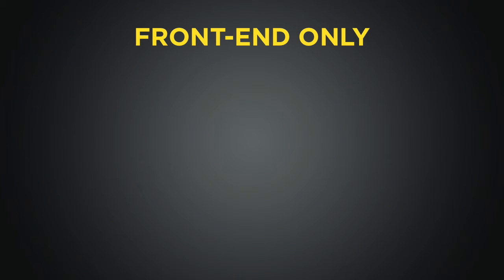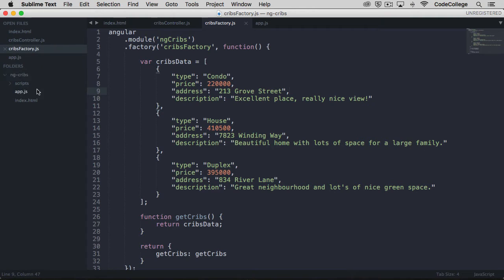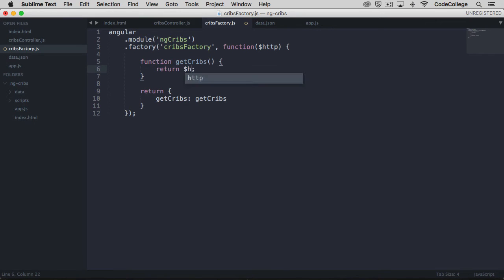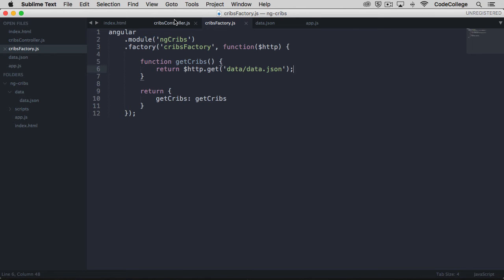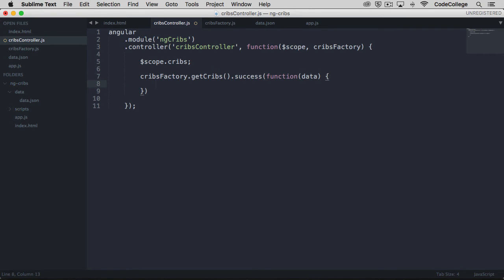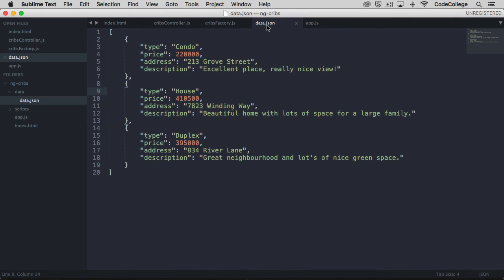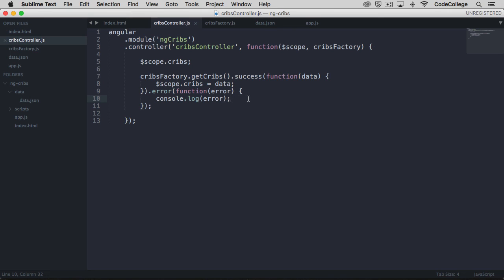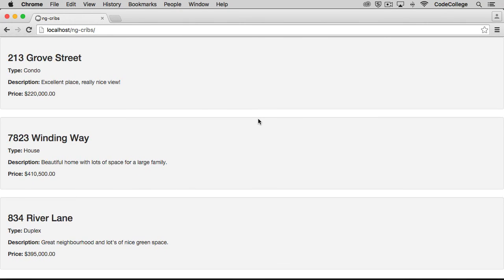AngularJS Tutorial: [#5] HTTP - Getting Started with AngularJS